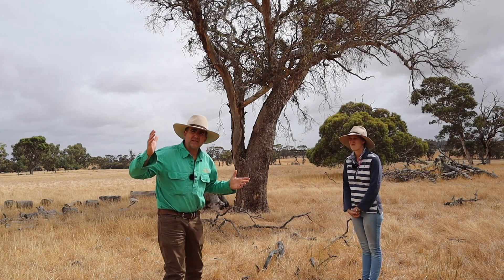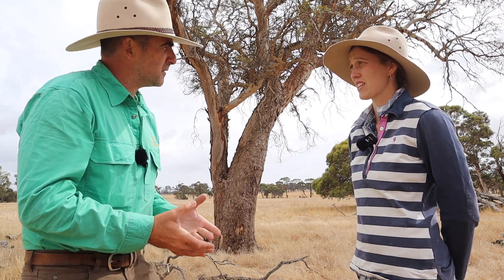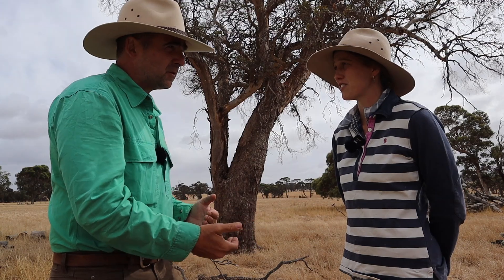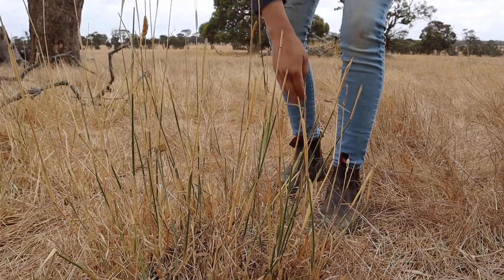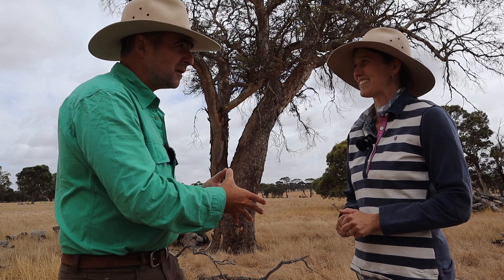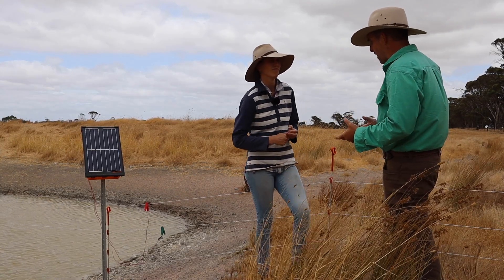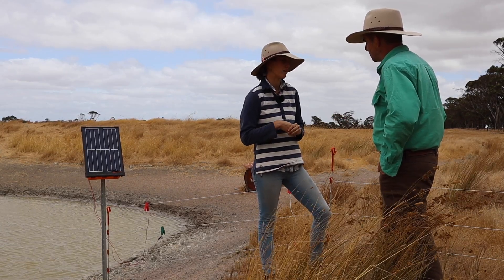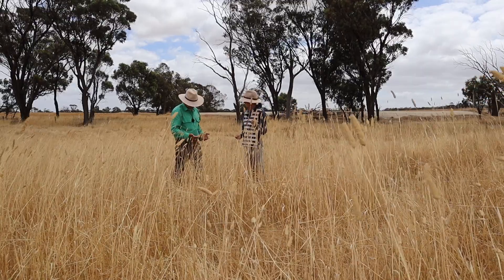Regenerating Leased Land With Smart Fencing Cranbrook WA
Eliza and Dan James are regenerating a degraded 1000Ha property in southern Western Australia with smart farming and smart fences. Their use of regenerative  grazing practices and support from Gallagher and Landcare with a fencing grant have allowed them to better utilize the natural capital on their property. Their management approach has seen the re-introduction of perennial grass species in just a year. Find out about their journey ad careful stewardship of the land in this inspritational visit.